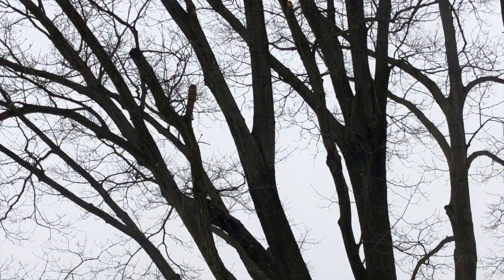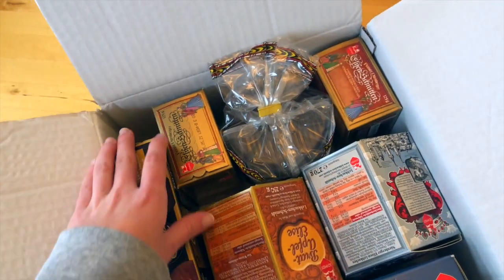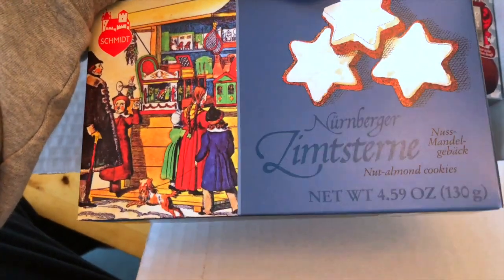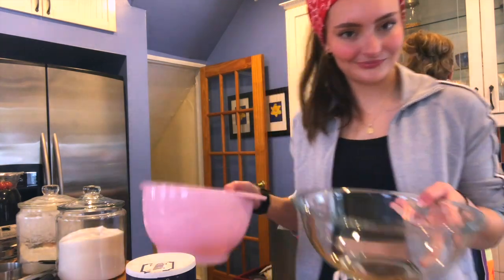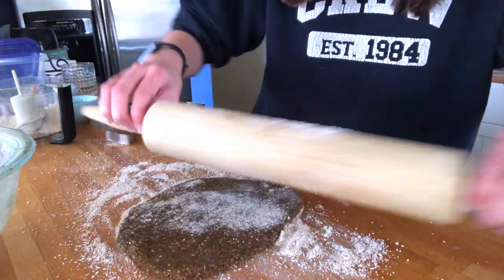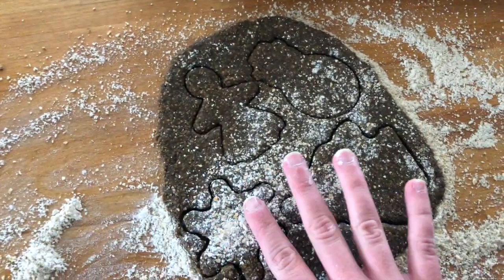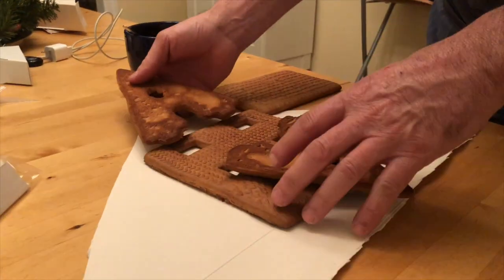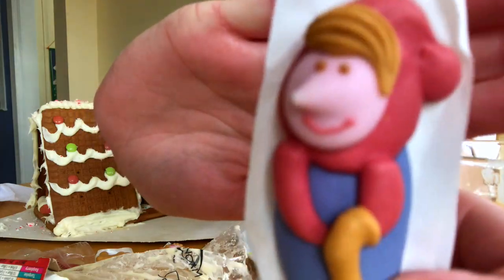VLOGMAS! | Visiting an Alpaca Farm | Baking Christmas Cookies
Hey guys!

Here is another vlogmas style video! In this vlog we visited an alpaca farm and met some new friends. My family and I baked Christmas cookies and I built and decorated a gingerbread house!